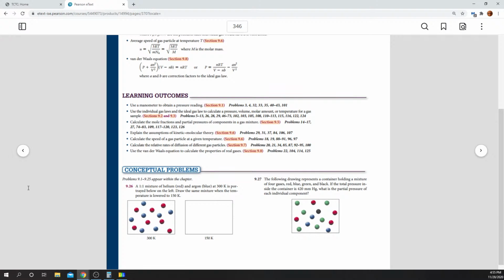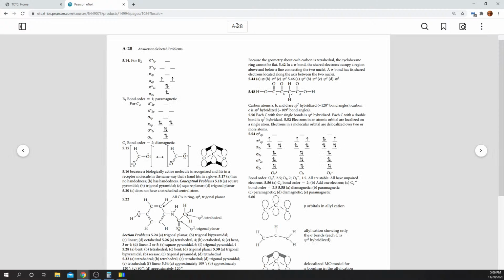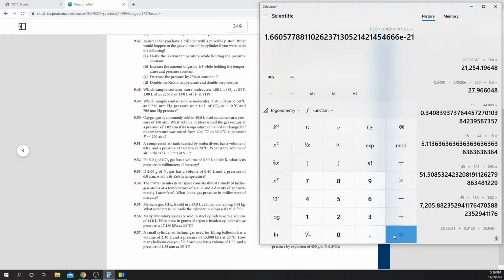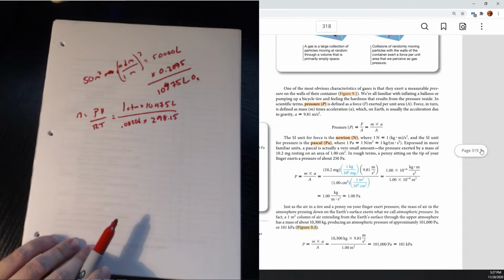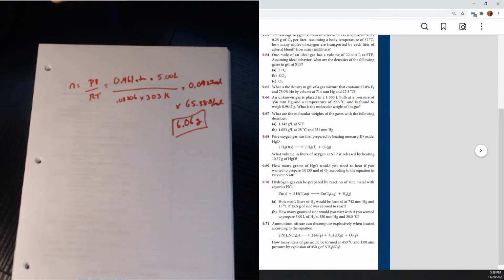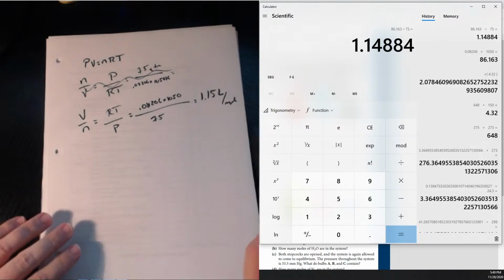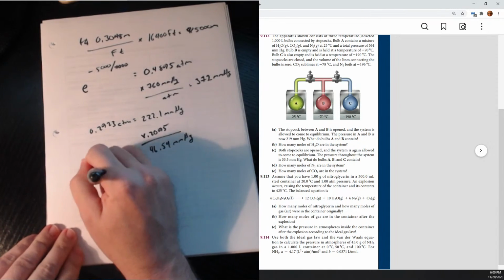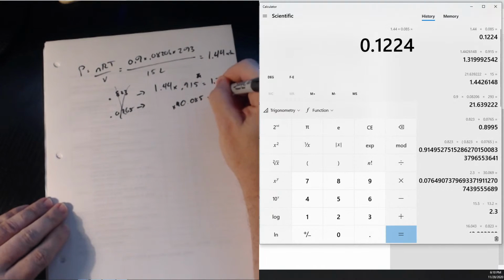End of Chapter 9 Problems